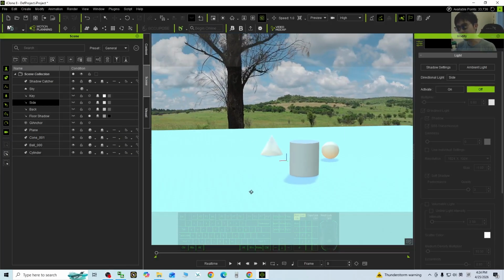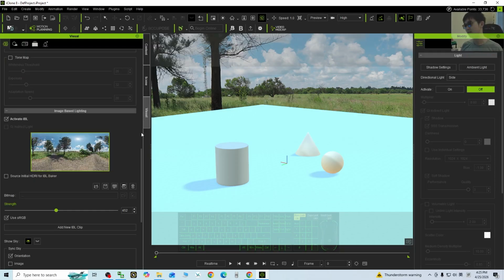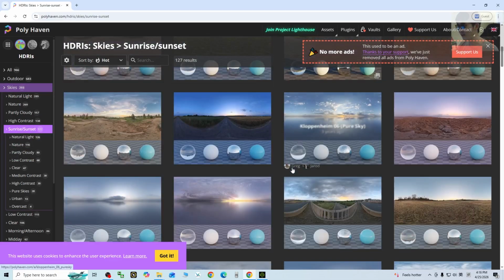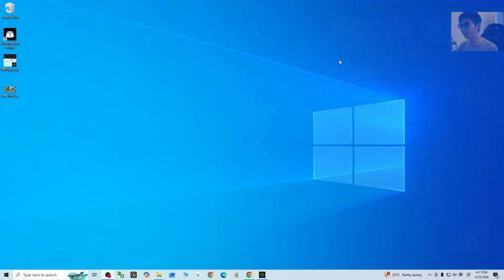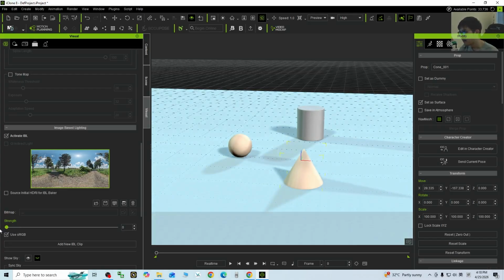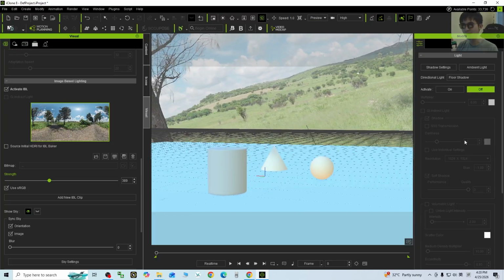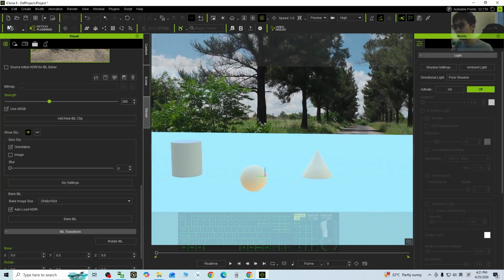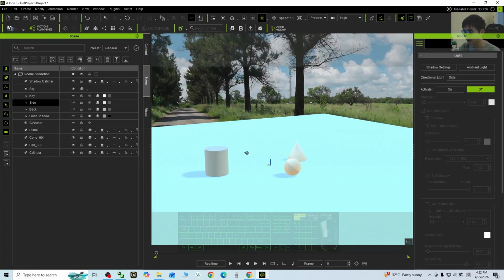iClone 8 HDRI Workflow | Poly Haven 8K Tonemap to IBL & 360° Panorama Sky Setup (Realistic Lighting)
In this tutorial, I’ll show you a complete professional workflow for integrating **8K HDRI maps from Poly Haven into iClone 8** to create high-quality **Image-Based Lighting (IBL)** and a seamless **360° panoramic sky environment**. This method goes beyond basic sky replacement by using HDRI as the primary lighting source, allowing you to achieve realistic, physically accurate illumination for cinematic animation, character rendering, and environment setup in iClone 8.

You will learn how to properly import HDRI assets, configure IBL lighting, optimize scene lighting by removing conflicting default lights, and fine-tune your environment for natural-looking shadows and balanced exposure. This workflow is optimized for production use on Windows 10 and is ideal for creators working on animation, previs, or real-time rendering pipelines.

Chapters

0:00 - Introduction
Overview of the HDRI to iClone 8 workflow and what you will achieve in this tutorial.

0:30 - Step 1: Downloading 8K HDRI from Poly Haven
How to source and download high-resolution 8K tonemap HDRI JPGs from Poly Haven for use in iClone 8.

2:01 - Step 2: Preparing HDRI Assets
Organizing and preparing HDRI files for optimal performance and compatibility in iClone.

3:54 - Step 3: Setting Up Image-Based Lighting (IBL) in iClone 8
Replacing the default IBL with your HDRI map inside the Visual tab and adjusting lighting strength for balanced illumination.

5:11 - Step 4: Optimizing Scene Lighting
Disabling default key and back lights so the HDRI becomes the main light source for realistic global illumination.

6:04 - Step 5: Configuring 360° Panorama Sky
Enabling Show Sky, setting blur to zero, and using IBL Transform to correctly orient the HDRI for a seamless environment.

7:21 - Step 6: Final Lighting Adjustments
Removing default sky settings, revealing full HDRI detail, and fine-tuning shadow direction to match the HDRI sun position for realism.

8:56 - Conclusion
Final recap of the workflow and how to use this setup for cinematic lighting in your iClone 8 projects.